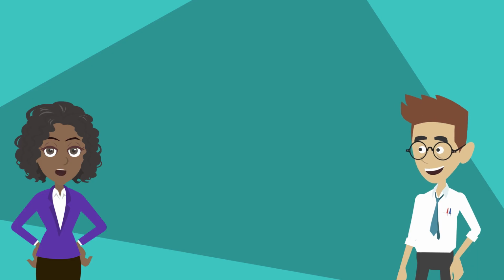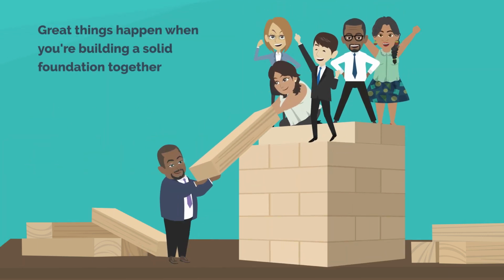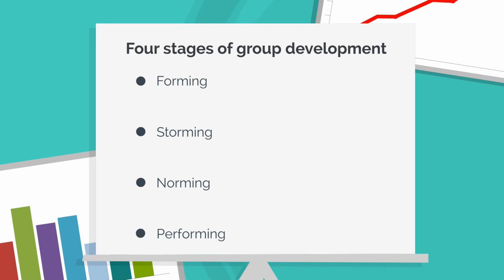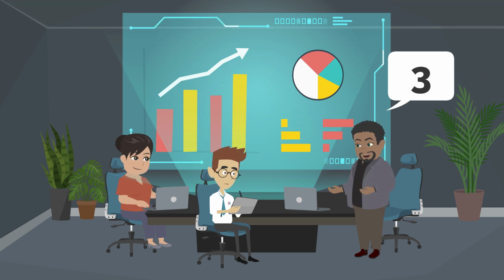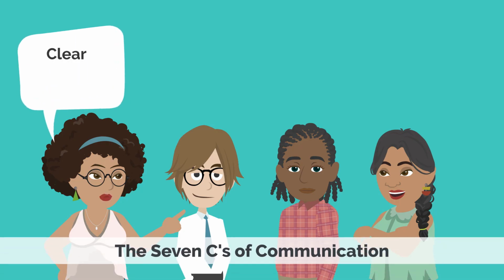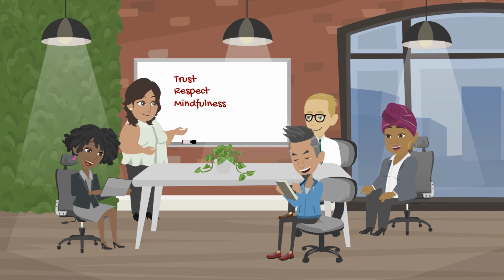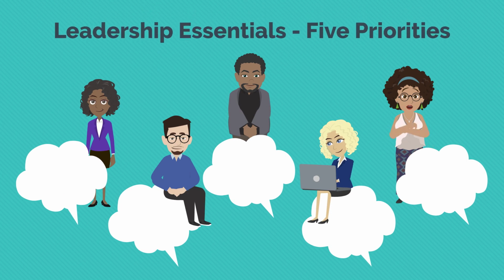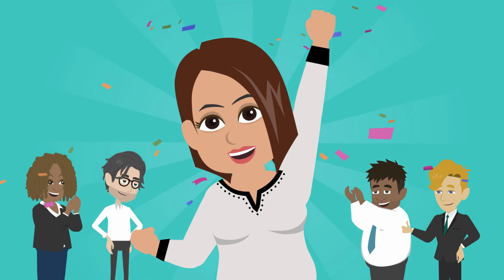Leading Essentials - The Five Priorities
OISE ID class final assignment.